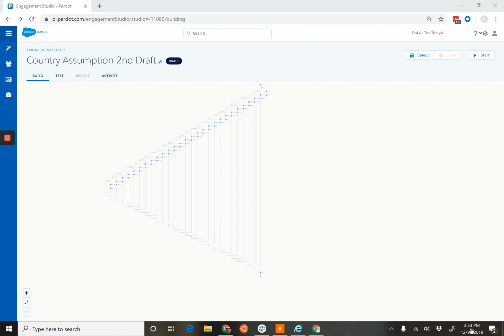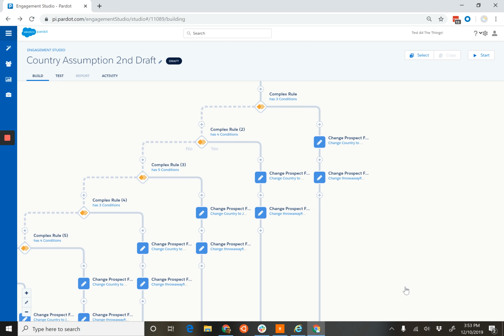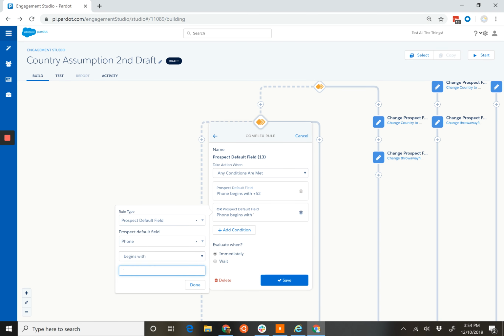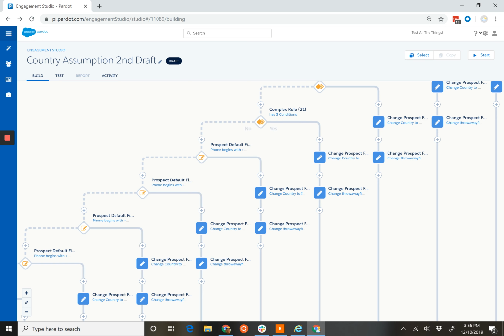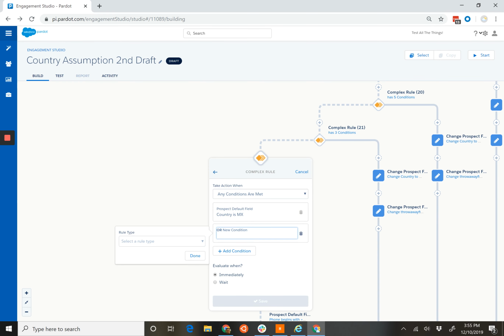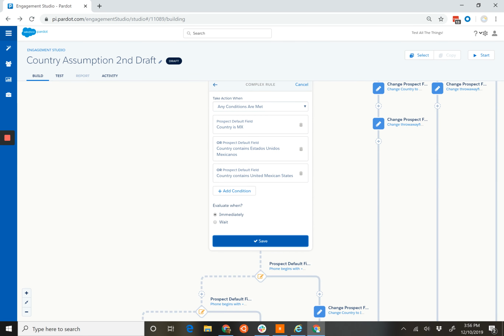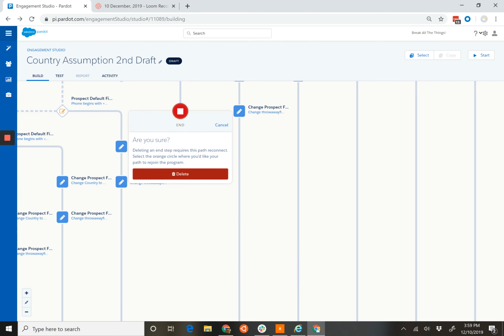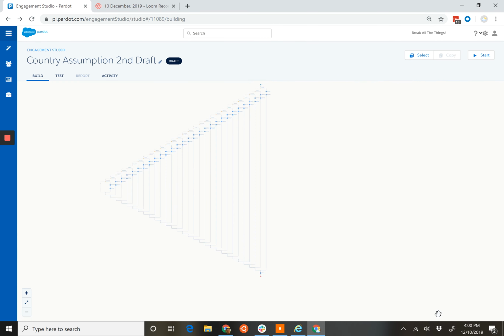In The Weeds Complex ESP editing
Editing a large Pardot Engagement Studio Program (ESP) right in the middle.   This particular program is a data maintenance program.

See how to Copy/Paste nodes as well as how to connect a node to a different spot in a program.